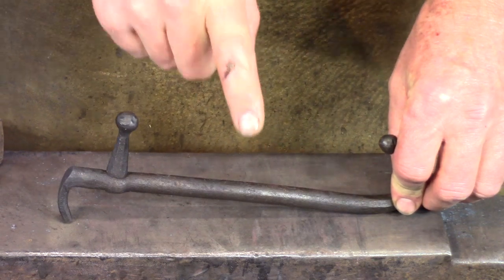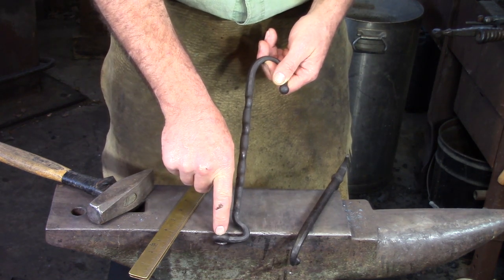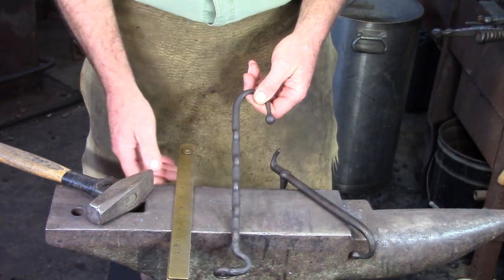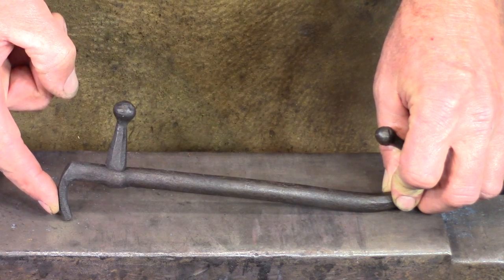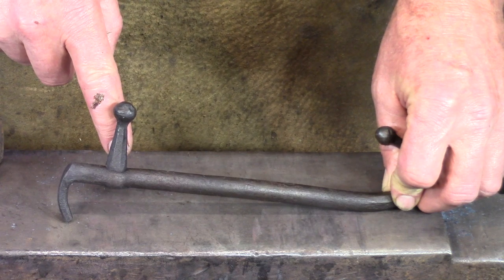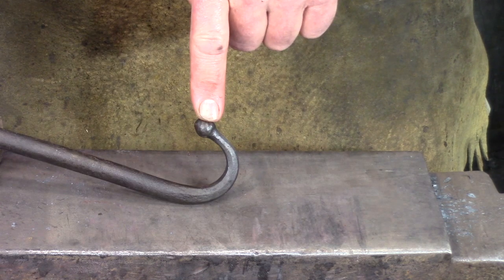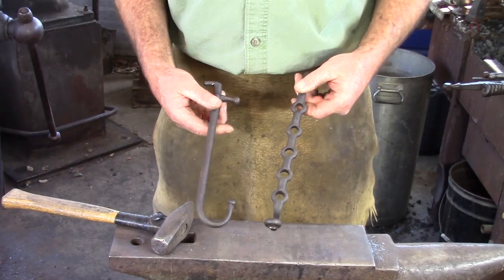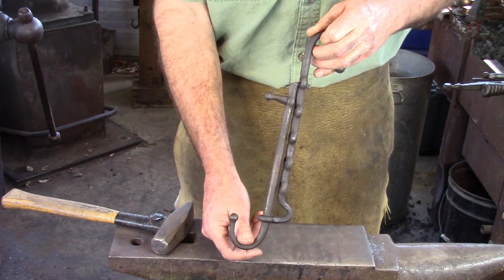Blacksmithing - Getting Started: Forging the slide for the Trammel Hook. part V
helpingannalisa, bringstyvirtual, Finishing the slide for the trammel hook and riveting on the handle.
This video is part of a community effort to move blacksmithing education online during the COVID-19 pandemic.